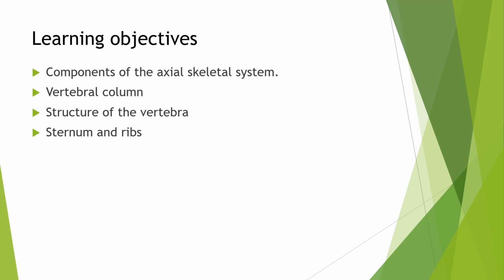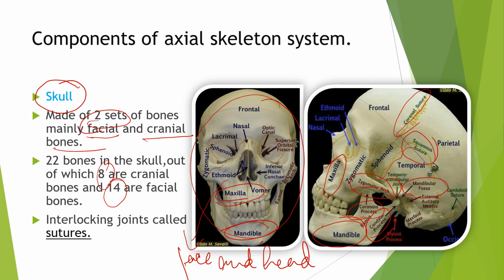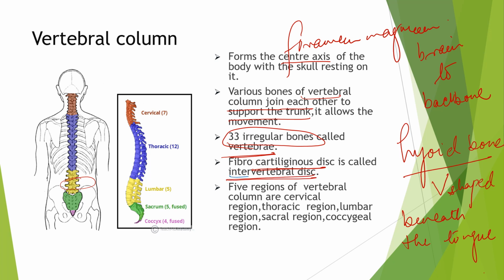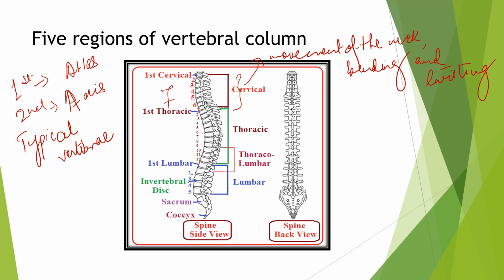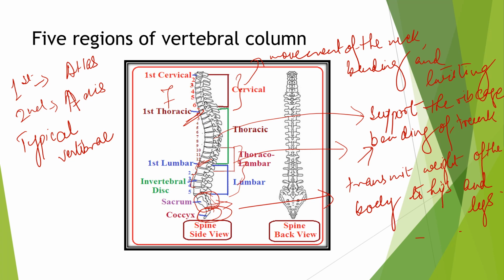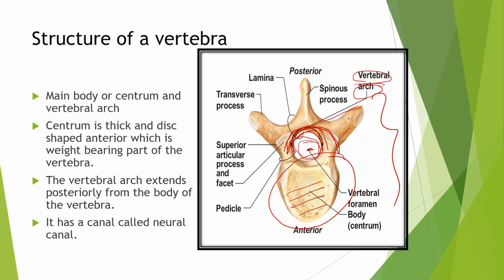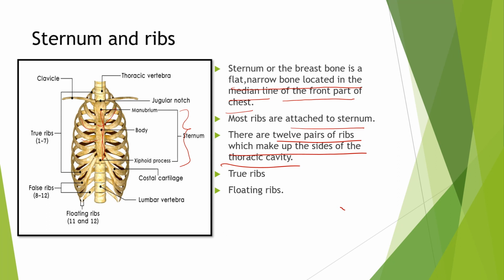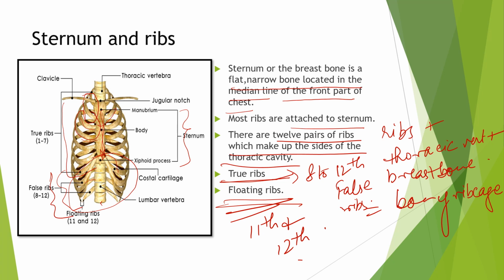Movement and Locomotion I Grade 9th I ICSE I Biology I Part 1 I Chinmoyee's Biology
This video describes about the main components of axial skeletal system, its functions and diagram.